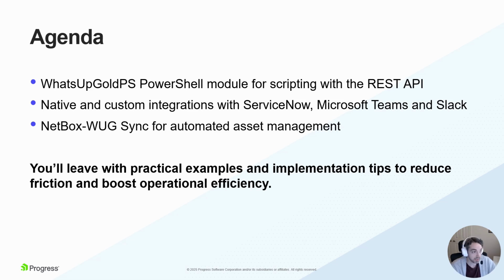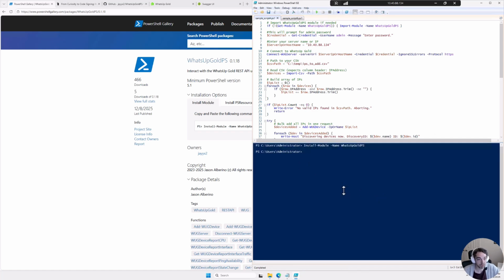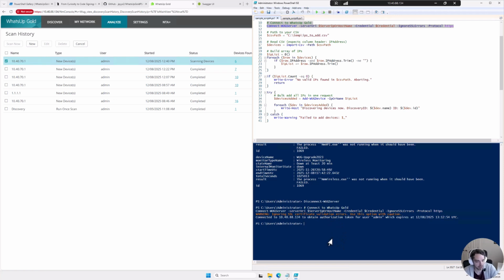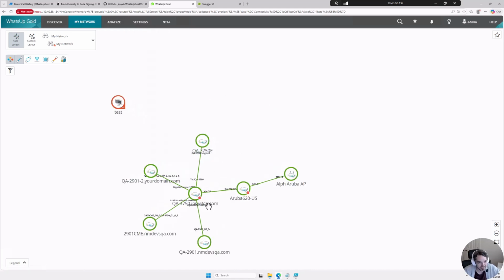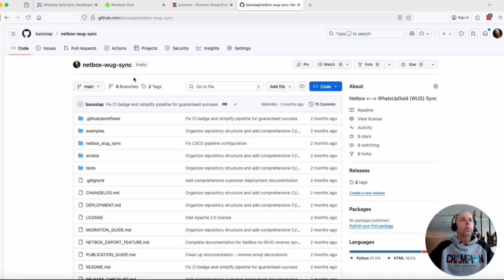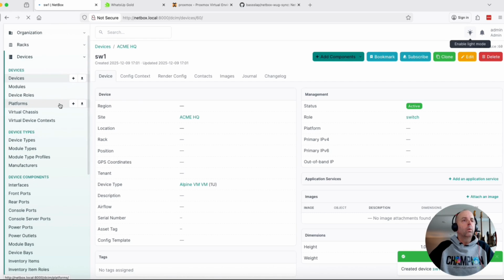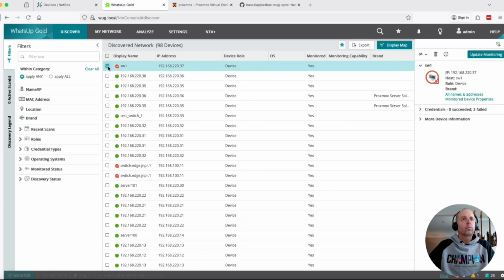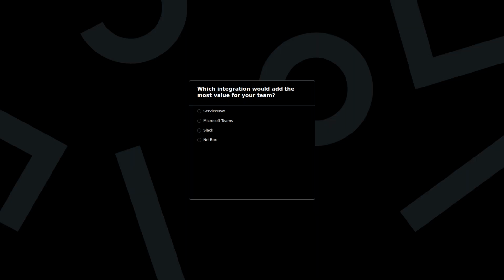Beyond the Dashboard: Integrating Network Monitoring with Your IT Ecosystem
Discover how Progress®️ WhatsUp®️ Gold network monitoring can be extended with built-in and community-driven integrations by joining us for our webinar, Beyond the Dashboard: Integrating Network Monitoring with Your IT Ecosystem.

Our product experts will showcase:

NetBox-WUG Sync for automated asset management

WhatsUp Gold PS PowerShell module for scripting with the REST API

Native and custom integrations with ServiceNow, Microsoft Teams and Slack

You’ll leave with practical examples and implementation tips to reduce friction and boost operational efficiency.